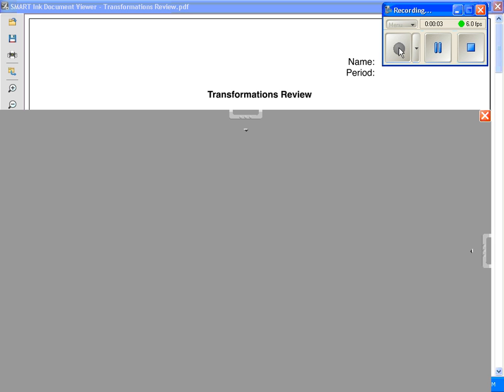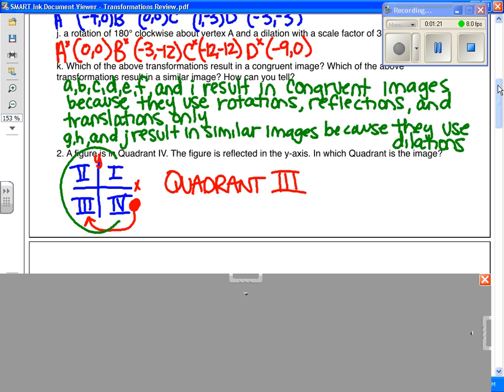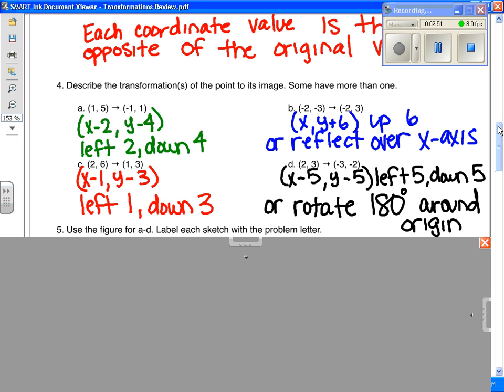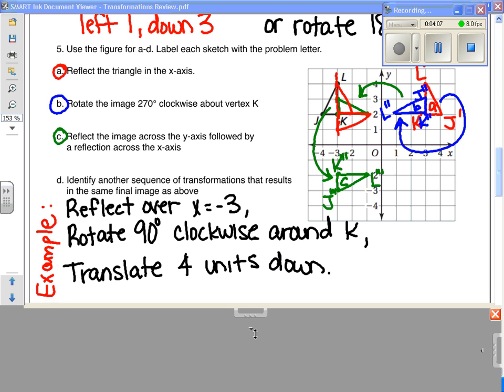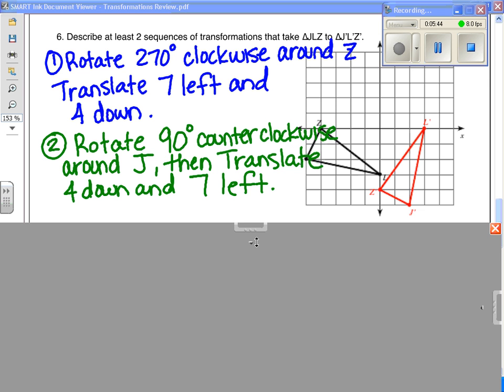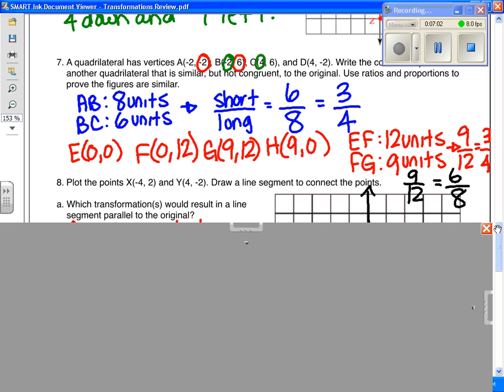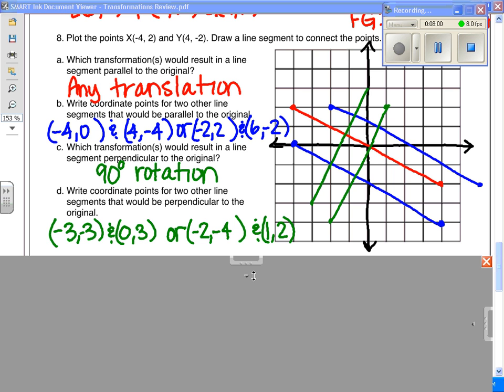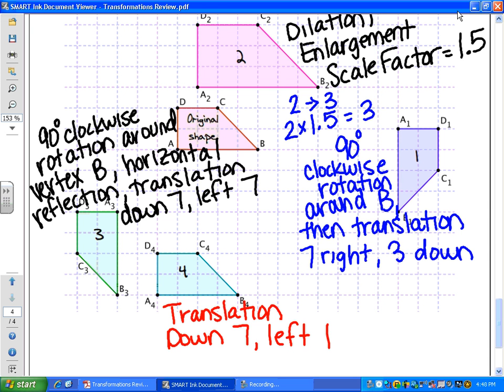Transformation Review Video